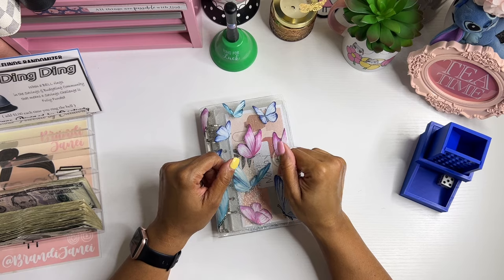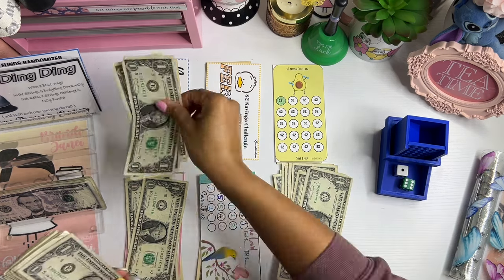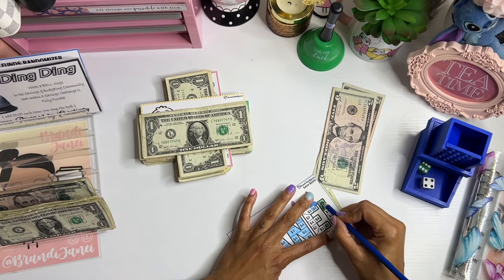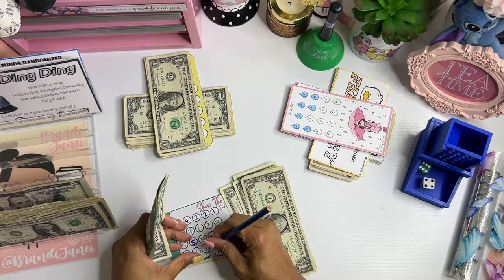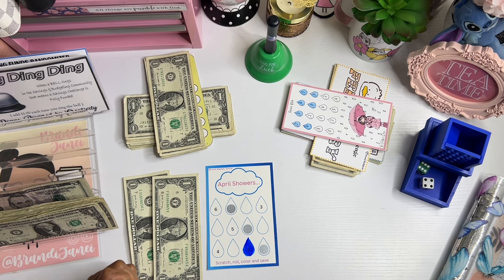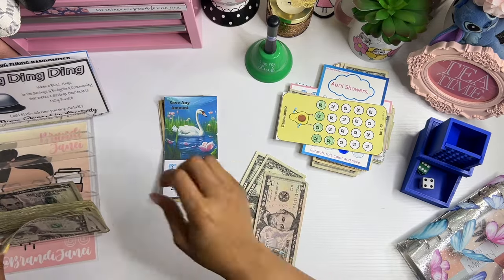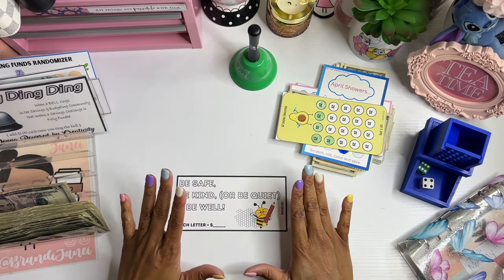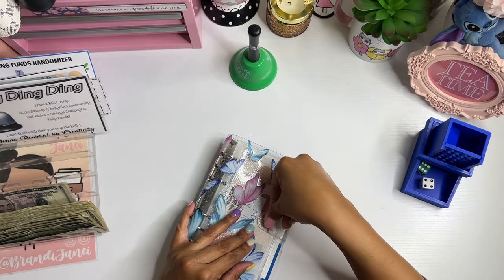Mini Monday | Low Income Cash Stuffing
Thank for visiting my channel today! I really enjoyed doing another Mini Monday cash envelope stuffing. Be sure to go and support:

msha.ke/brandijanei